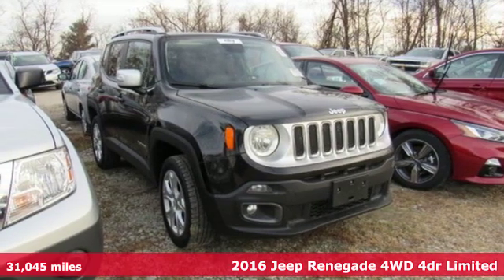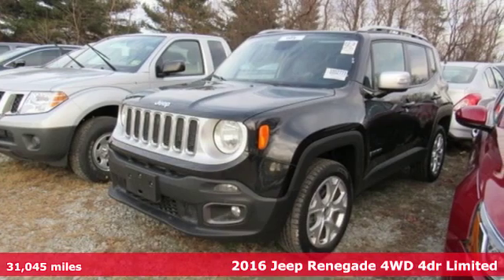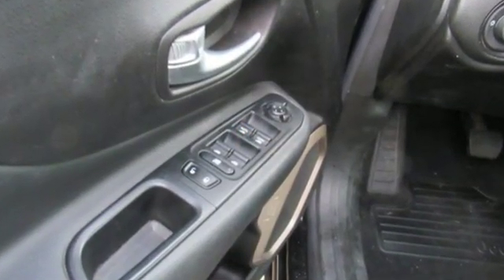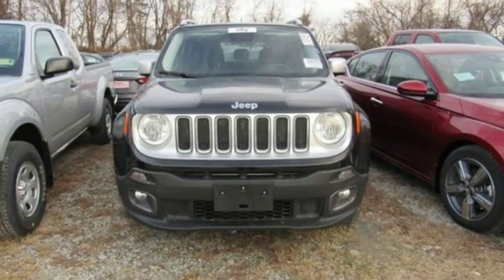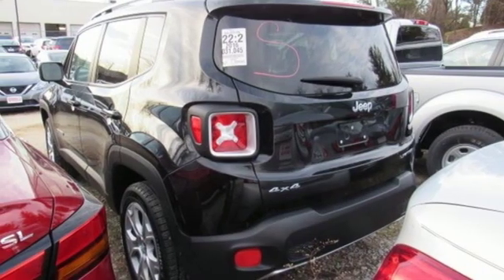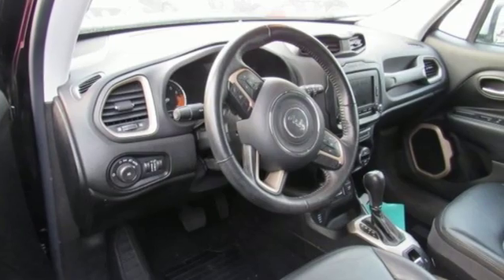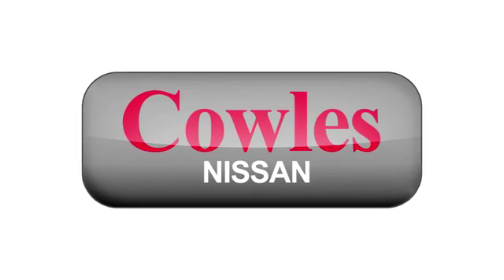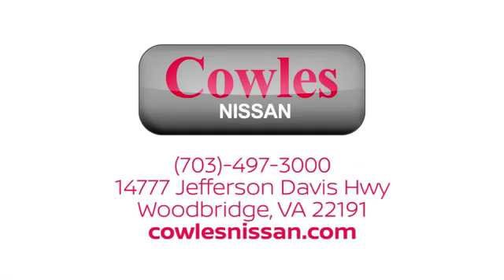Used 2016 Jeep Renegade Washington DC VA Woodbridge, VA P14825 - SOLD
Year: 2016
Make: Jeep
Model: Renegade
Trim: Limited
Engine: 2.4L I4 MultiAir
Transmission: 9-Speed 948TE Automatic
Color: Black
Interior: black
Mileage: 31045
Stock #: P14825
VIN: ZACCJBDT4GPC60061
*NAV, REMOTE START, ONE OWNER, CLEAN CARFAX* Black 2016 Jeep Renegade Limited 4WD 9-Speed 948TE Automatic 2.4L I4 MultiAir Renegade Limited, 4D Sport Utility, 2.4L I4 MultiAir, 9-Speed 948TE Automatic, 4WD, Black, black Leather.brbrAsk about our Special Rates this month! Recent Arrival! 21/29 City/Highway MPGbrbrAwards:br * 2016 KBB.com 10 Best SUVs Under $25,000 * 2016 KBB.com 10 Most Fun SUVs * 2016 KBB.com 10 Best All-Wheel Drive Vehicles Under $25,000brCowles Nissan of Woodbridge has been family owned and operated for over 37 years!brbrReviews:brbr * Lots of character; agile handling; plenty of easy-to-use technology features; best-in-class off-road capability for Trailhawk model. Source: Edmunds

Address:
14777 Jefferson David Hwy